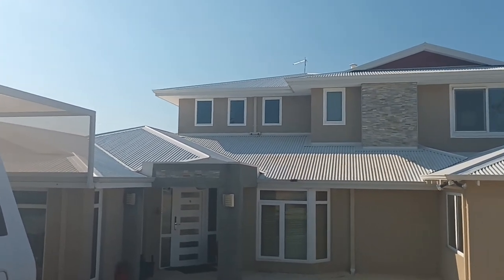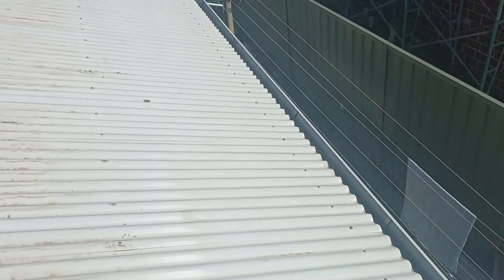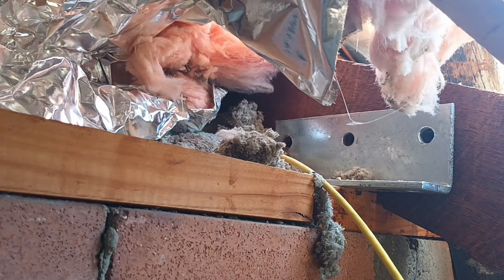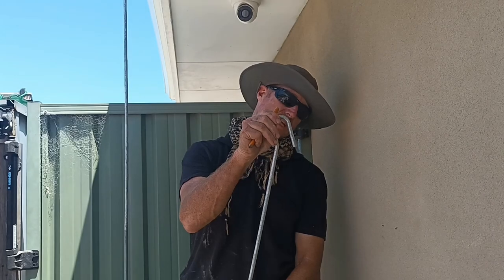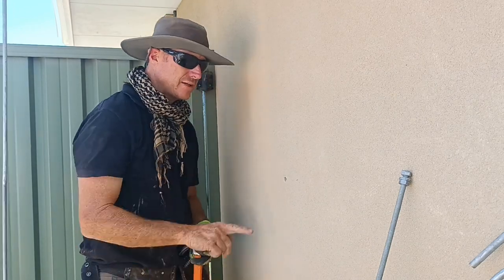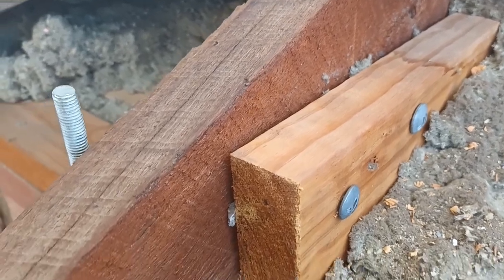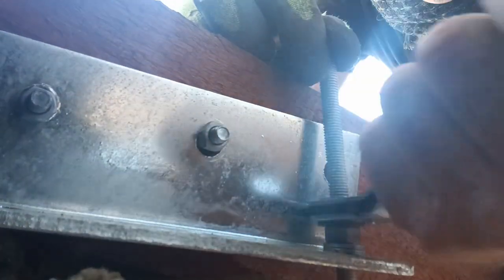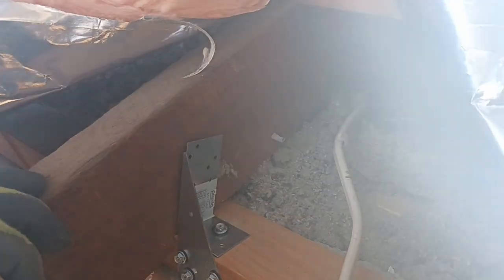How to install tie downs on a tin roof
This house was sold by the owner. The building inspector noted some tiedowns missing in the roof and the owner asked us to install new ones specified by an engineer. This shows you how to do this.

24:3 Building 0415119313